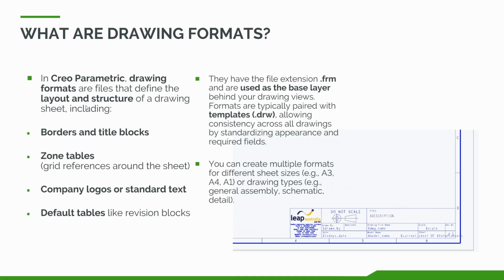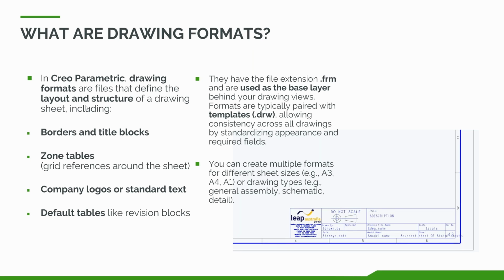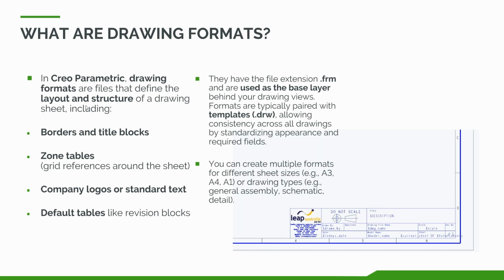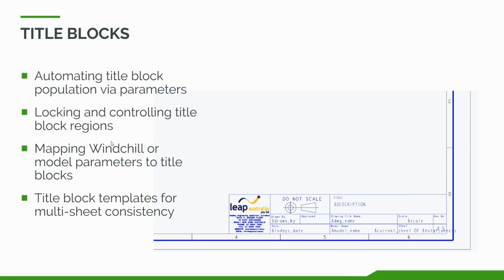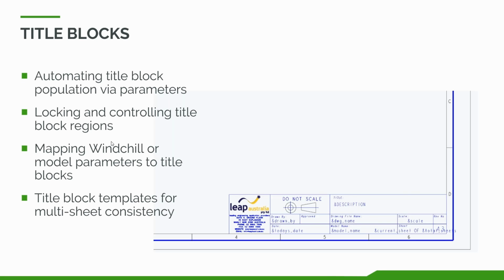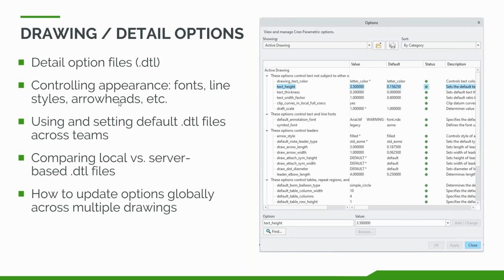Drawing Formats, Templates, and Best Practices - Introduction & Overview (Part 1 of 4)